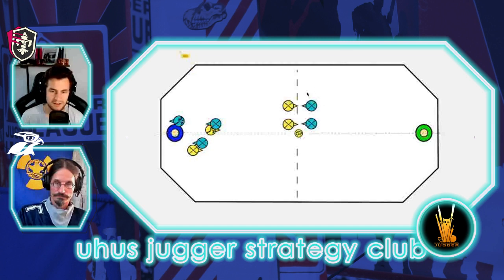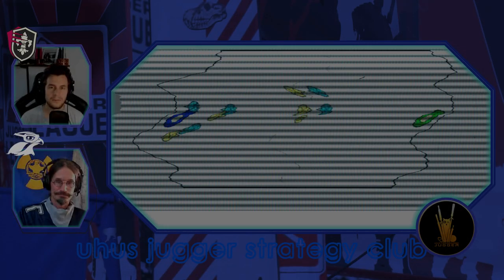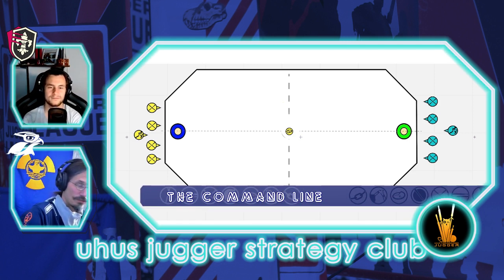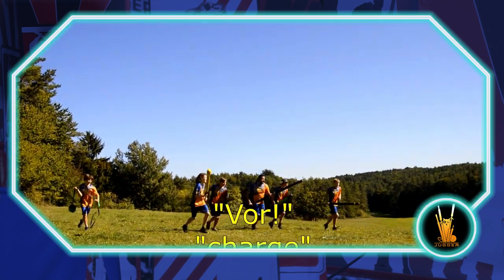Uhus Jugger Strategy Club 1 [with Patrick, Pink Pain]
Strategy and tactics to prepare your Jugger team for success: Part one about some basics of team play, with coach Patrick from Pink Pain as guest.

Finally, I managed to finish this podcast, after removing some impediments due to Vegas Pro and OBS not working together properly ... Enjoy!

Uhu, WCC Olympiastadion Berlin, 2021

[00:00] Intro on Jugger Strategy Club
[01:26] Holde the line, why?
[08:47] The Jugger Tasks
[13:32] Jugger Anti-Chain Task
[06:56] No need taking everyone!
[17:17] Fishing the Jugg .. and faking
[22:14] PRACTICAL TRAINING ELEMENTS
[24:52] The Trendsetter
[25:47] The Command Line
[27:11] The Code Line
[28:04] Self-Evaluation
[33:17] More Task Jugger Training
[34:42] Sprint training
[35:59] Contesting the Jugg
[37:28] Protection
[39:03] Until Next Time!